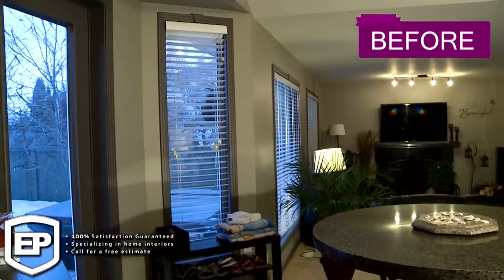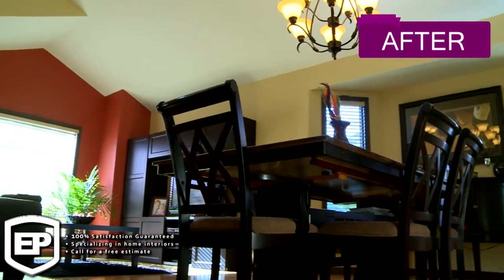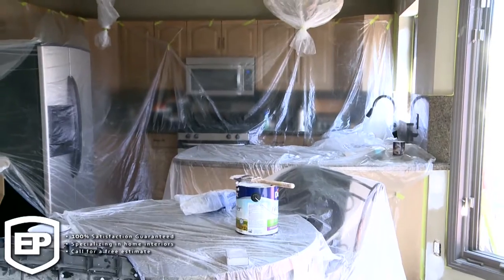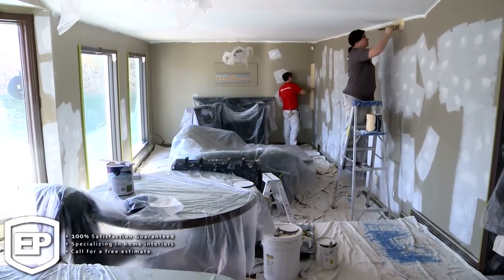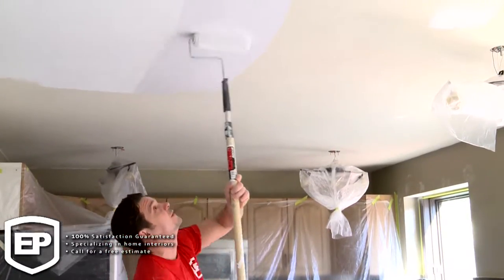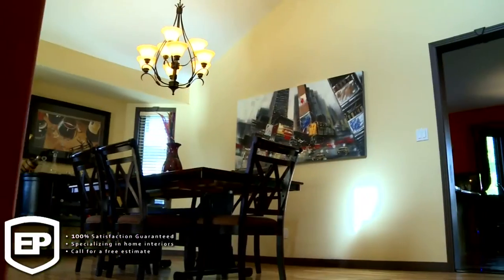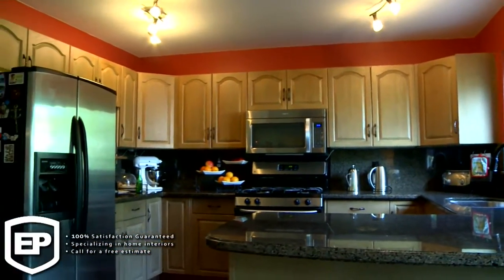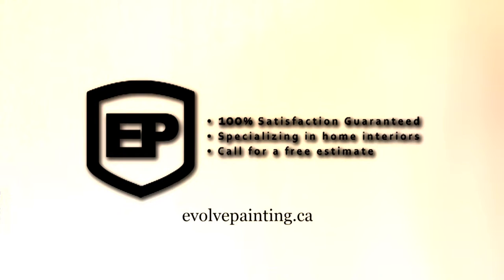Evolve Painting - Our Process